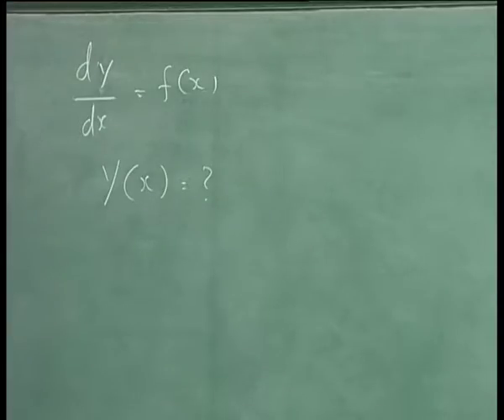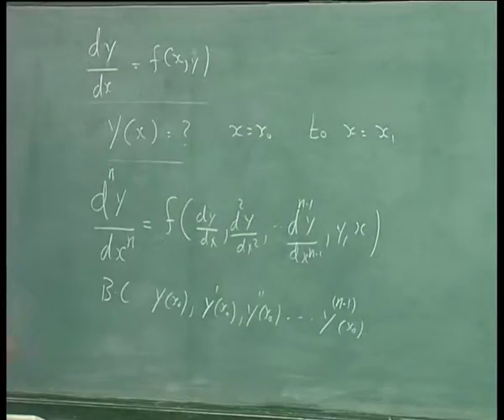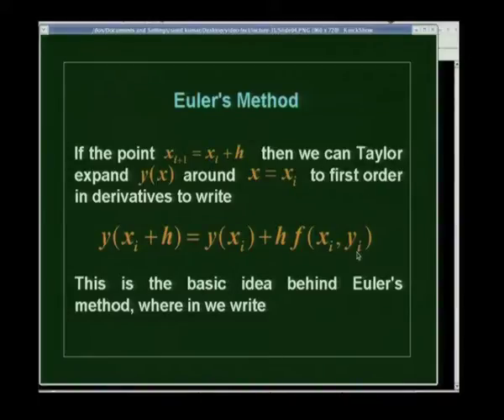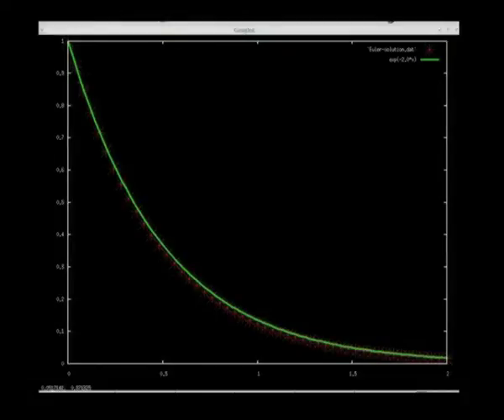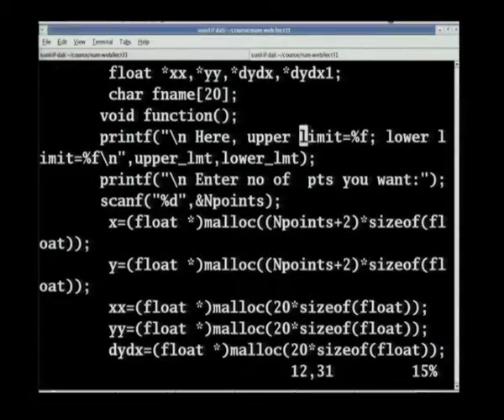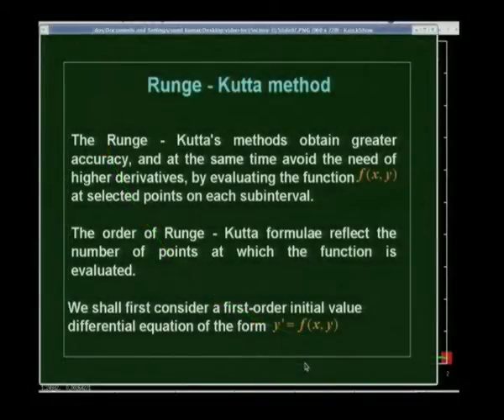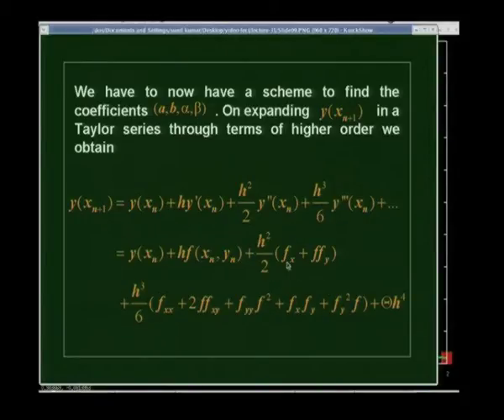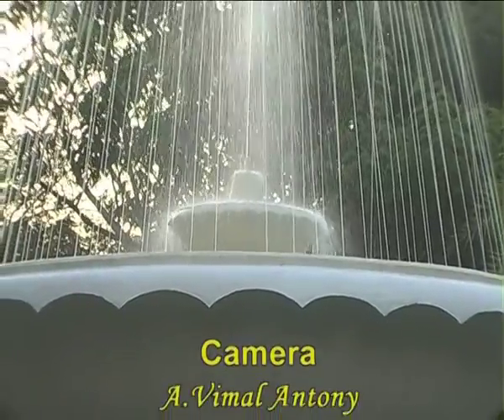Solving Ordinary Differential Equations